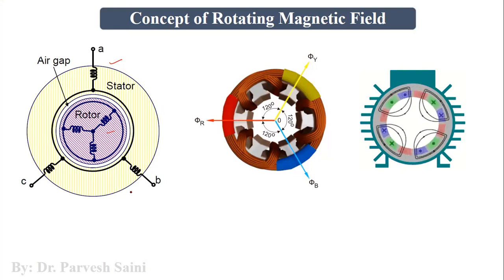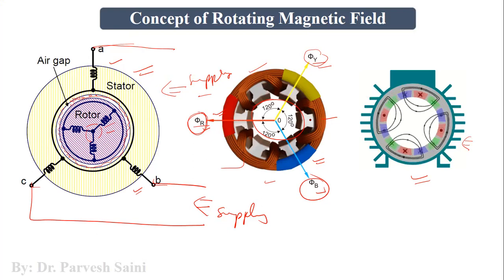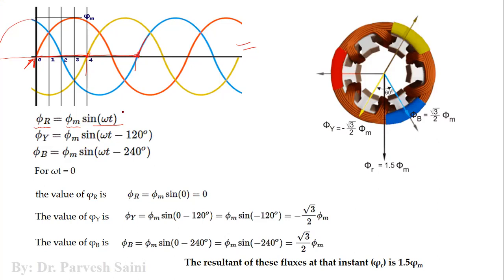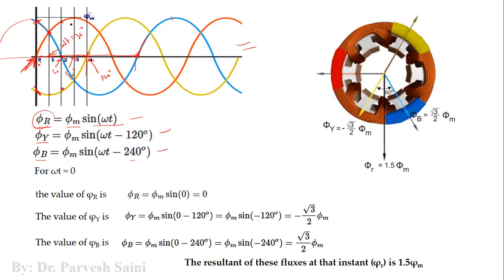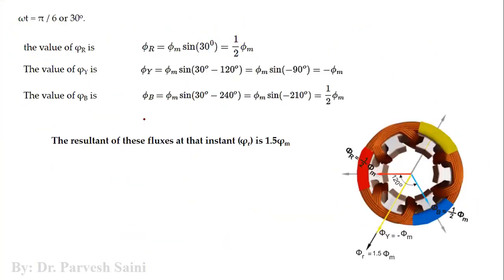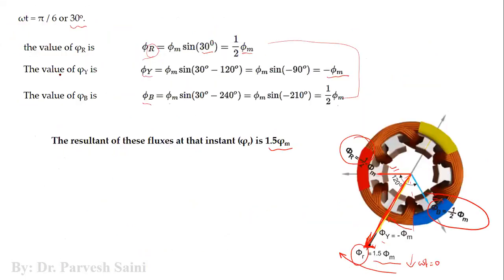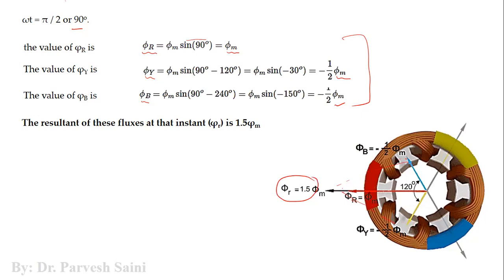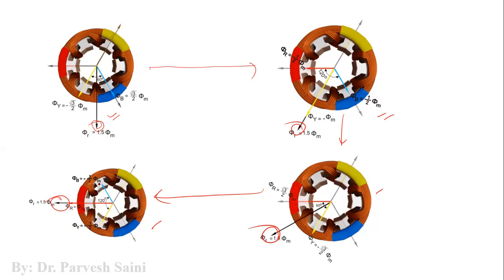TEE 101 || Lecture 54 || Rotating Magnetic Field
This video lecture covers the concept of rotating magnetic field in Three Phase Induction Motors